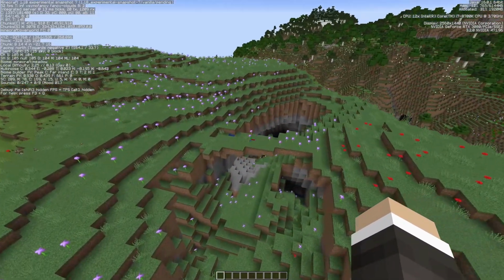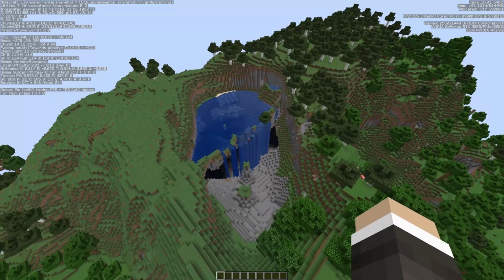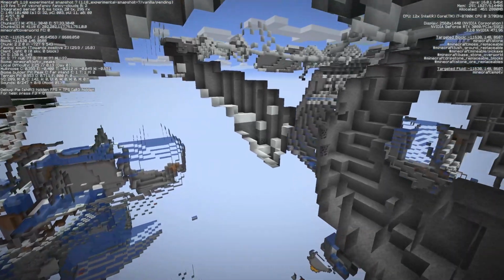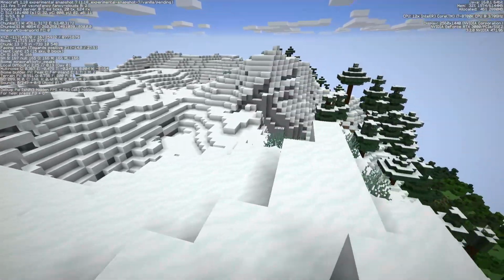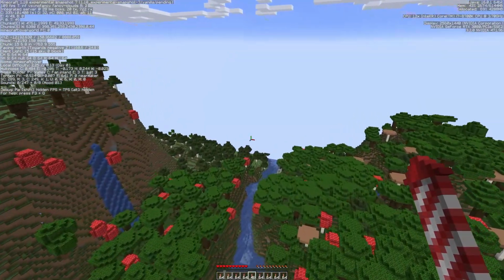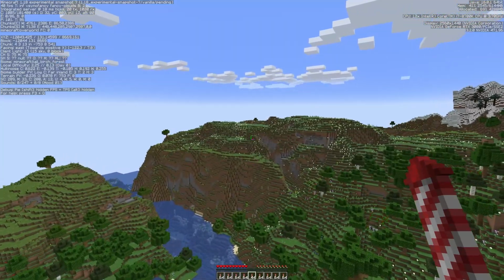Minecraft 1.18 Experimental Snapshot 7 Quick Look - Controversial Elytra Change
The 7th Minecraft 1.18 experimental snapshot from Mojang. Minor terrain generation changes and a controversial change to flying with an elytra